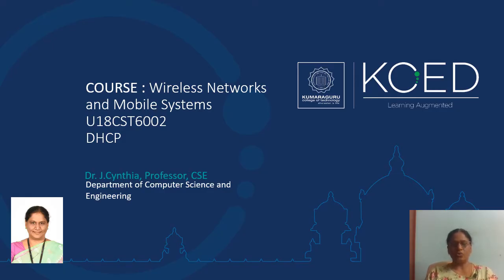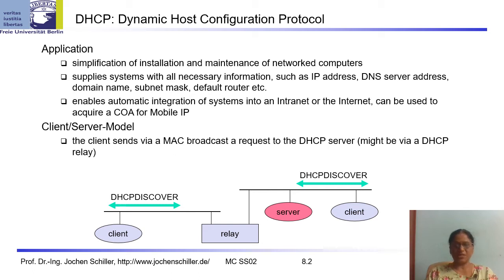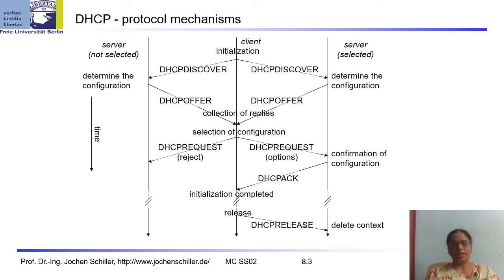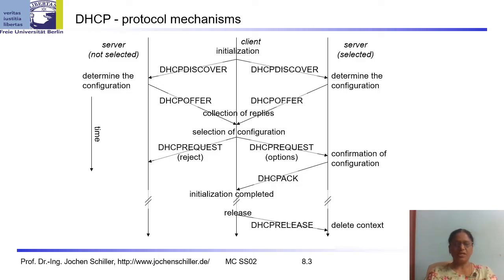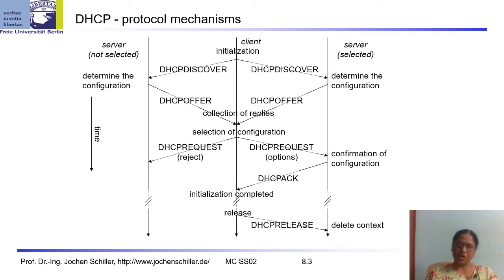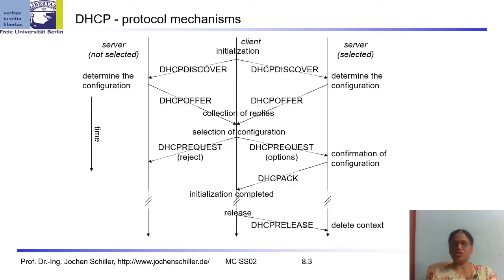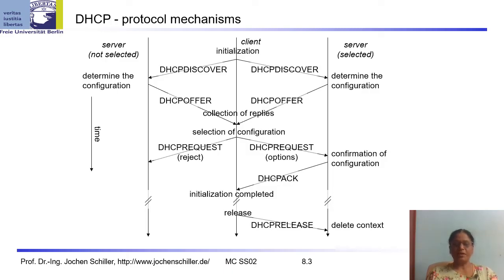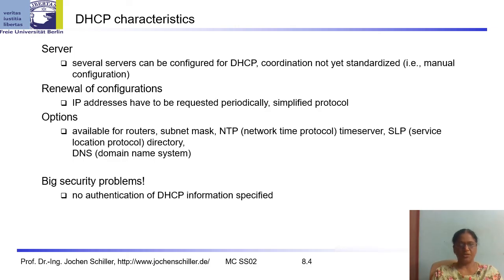Mobile Computing DHCP